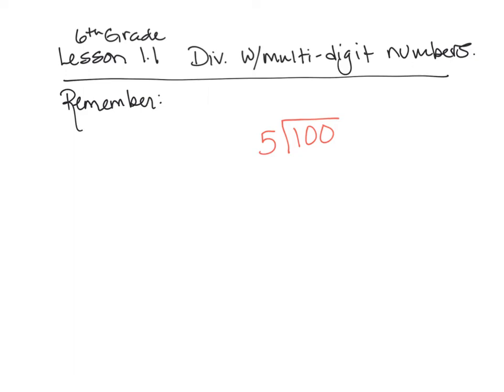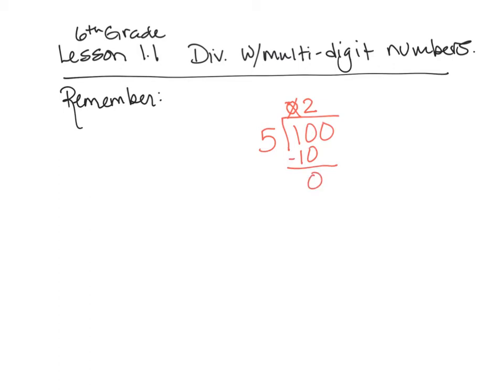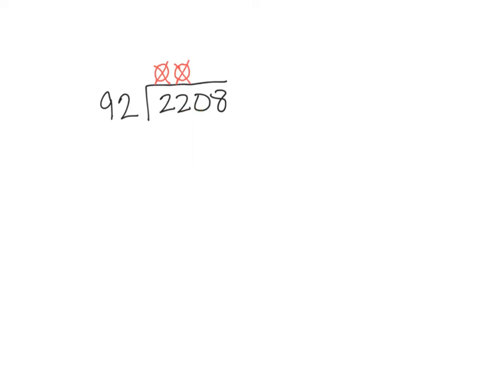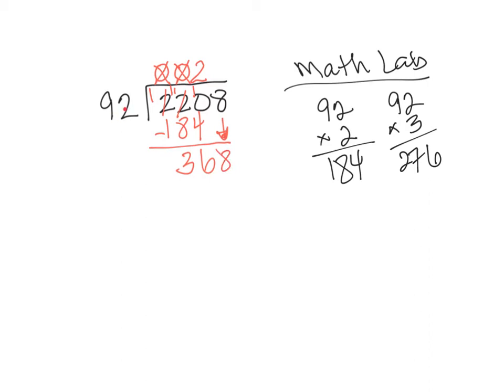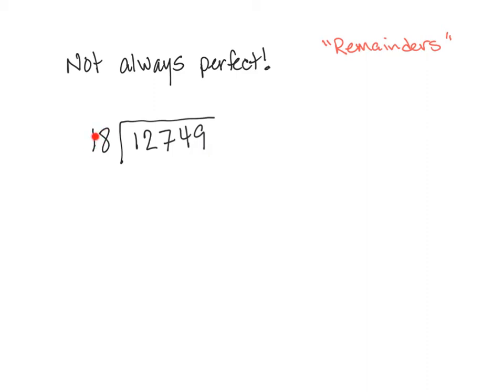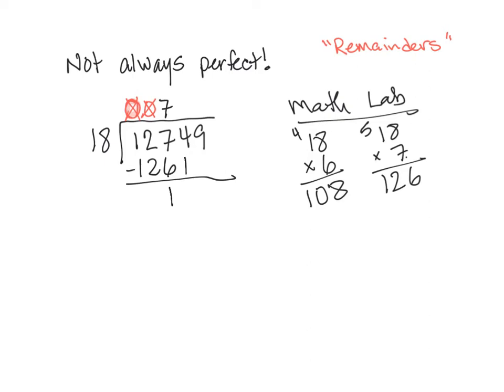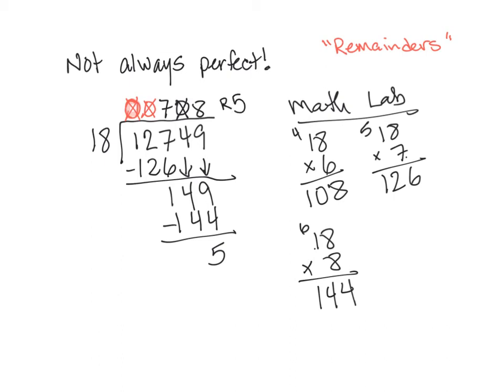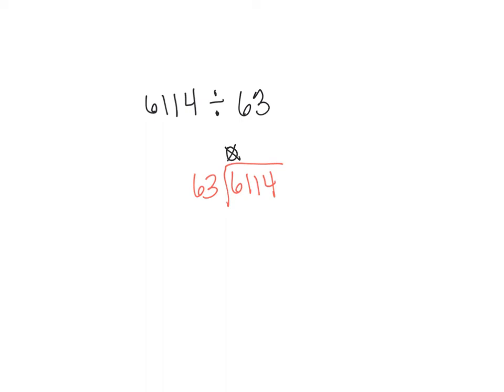Sanchez Math 6th 1.1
6th grade math (Go Math) Lesson 1.1 division with multi-digit numbers